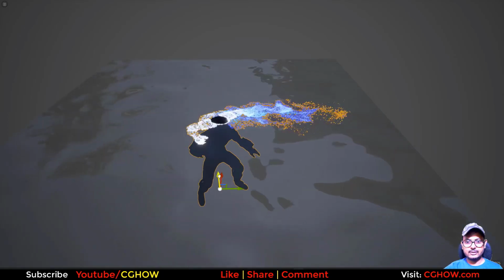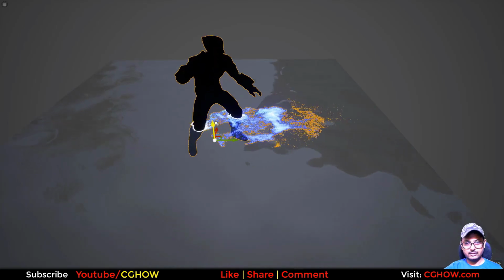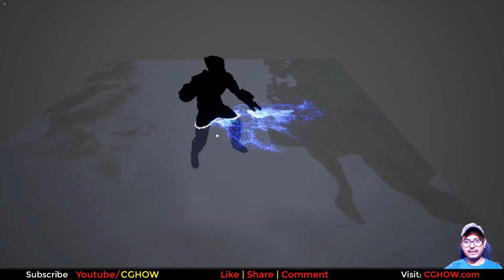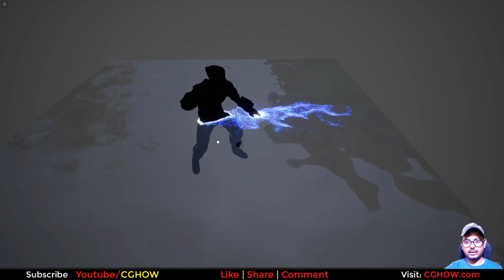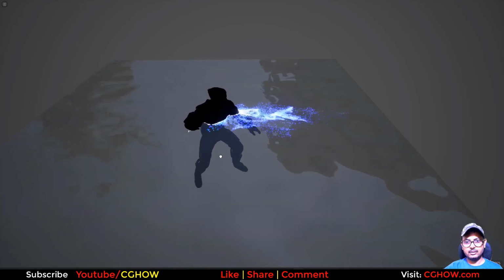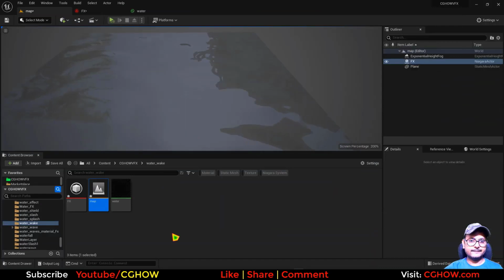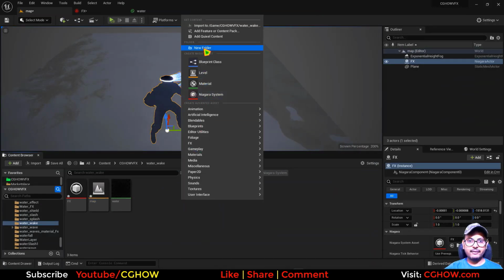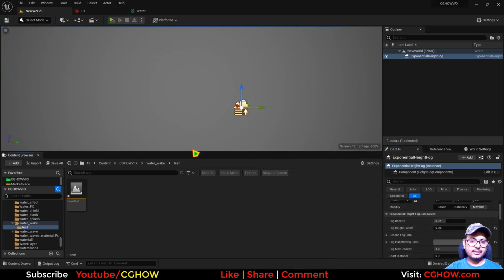Creating Water Wake Foam in UE5 Niagara | Sneak Peek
In this Unreal Engine 5 Niagara tutorial, learn how to create an interactive water wake and foam effect! We'll cover how particles interact with character movement on a planar water surface, triggering foam emission when hands or limbs enter the water. 🌊✨

📌 What You'll Learn:
🔹 Setting up a testing scene and lighting environment in UE5
🔹 Creating a simple translucent water plane material
🔹 Triggering Niagara particle emission on character contact
🔹 Setting up foam particles floating along the planar water surface
⏱️ Timestamps:
00:00 - Introduction & Effect Preview 🌊
00:45 - Water Interaction Demo 🎮
01:07 - Setting Up Test Map & Environment 🛠️
01:36 - Water Plane & Material Setup 💧
02:20 - Niagara Setup Preview & Wrap-up 🚀
🔗 Useful Links & Resources: